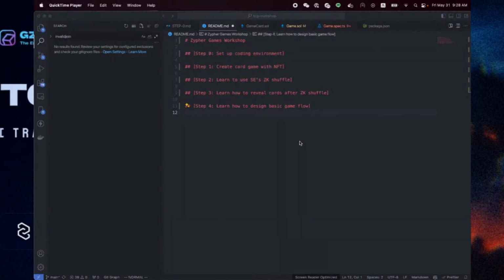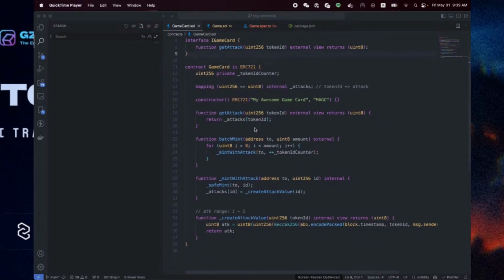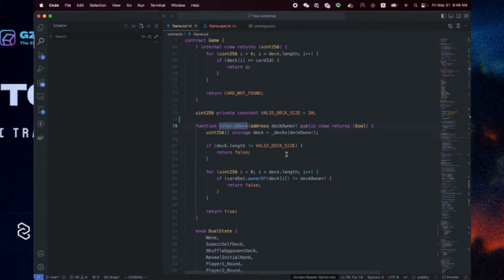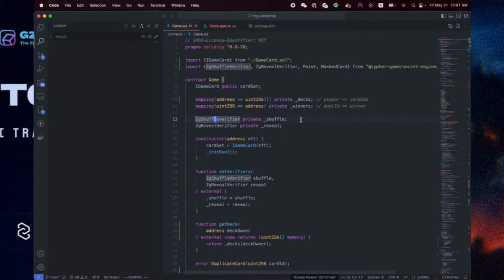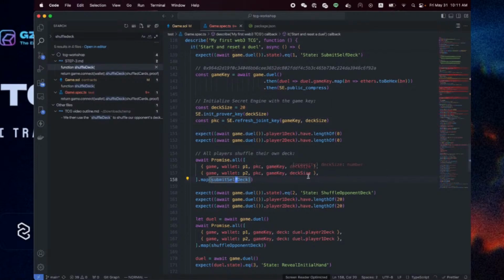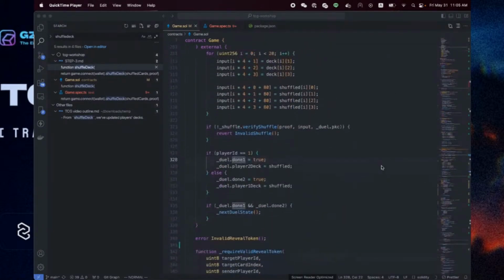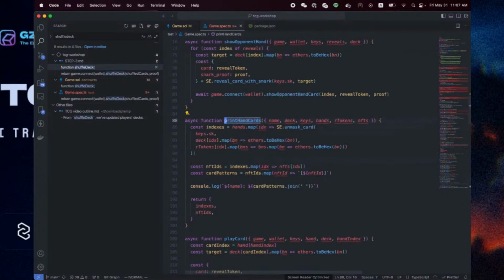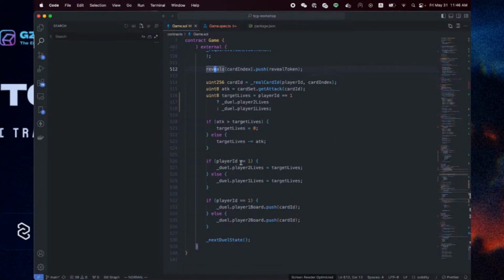TCG workshop | {gZKm} Provable Games Buildathon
TCG workshop is a tutorial to help developers create fully on-chain card games using Zypher’s ZK shuffle sdk

Speaker: Pete Developer @ZypherNetwork,
Web3 developer passionate in bridging a decentralized world. Transitioned from building blockchain layer 1s to creating zk-based blockchain technologies